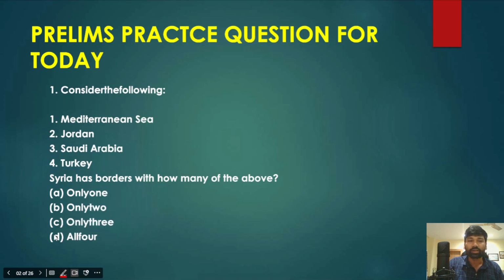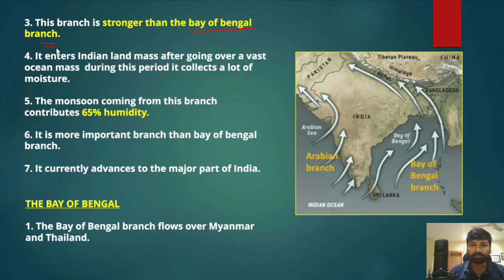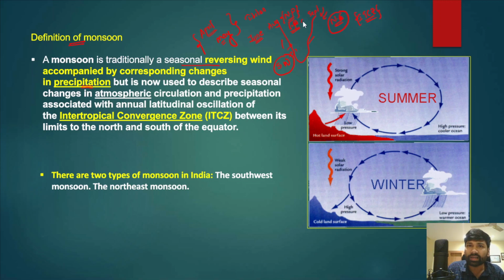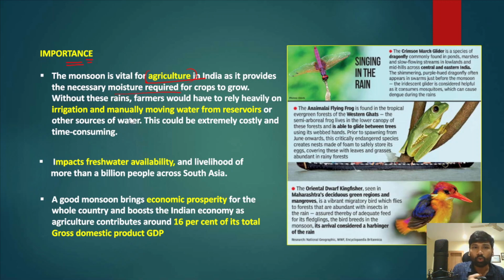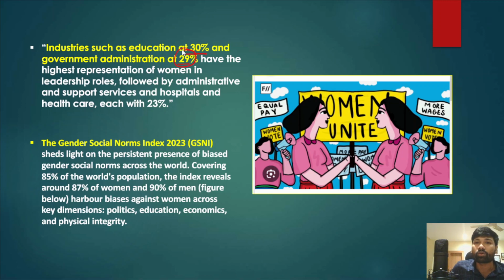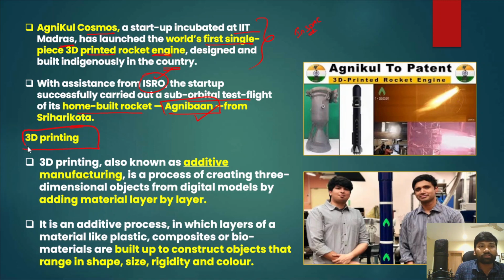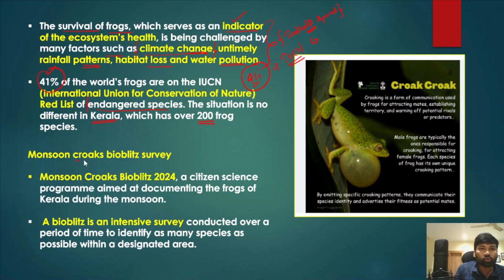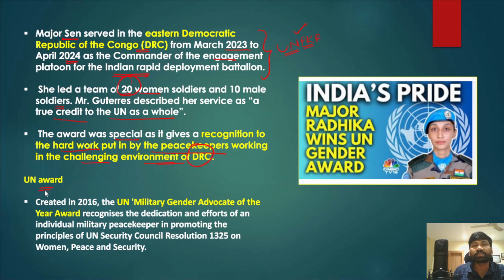31 may 2024 | The Hindu Analysis | current Affairs ,UPSC. IAS || Bajirao IAS Academy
31 may 2024 | The Hindu Analysis | current Affairs ,UPSC. IAS ||  Bajirao IAS Academy

29 MAY 2024 | The Hindu Analysis | Current Affairs, UPSC  IAS || BAJIRAO IAS ACADEMY ||

Bajirao IAS Academy, recognized as the premier coaching institute for UPSC in India, takes pride in its commitment to providing the finest UPSC coaching in the country at reasonable fees. Our core objective is to cultivate a systematic teaching approach that benefits all our students. Our esteemed faculty diligently fosters a positive mindset among students, empowering them to overcome challenges and succeed in the UPSC examination.

UPSCExamPreparation
CurrentAffairsForUPSC
IASAspirants
UPSCJourney
TheHinduEditorial
UPSCUpdates
DailyCurrentAffairs
UPSCNotes
UPSCStrategy
CivilServices
UPSCMotivation
IASPreparation
UPSCExam
thehindu thehindu
DailyNewsAnalysis
CurrentAffairs
UPSC2023
IASExam
UPSCPreparation
TheHinduAnalysis
CurrentAffairs2023
Enter a comma after each tag